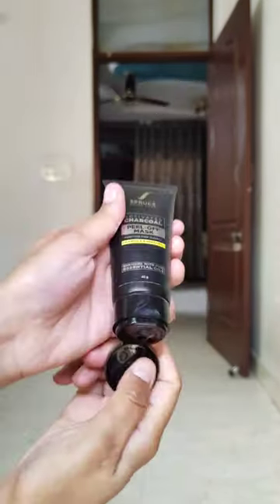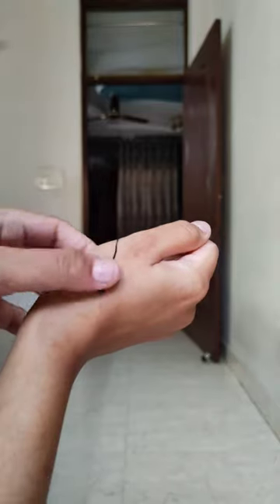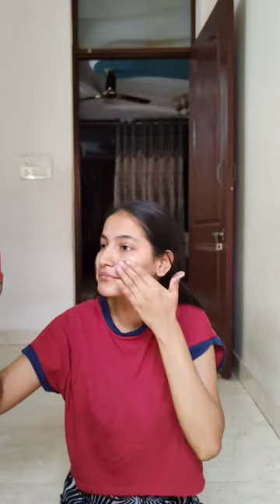Trying first-time Charcoal Peel off mask😫